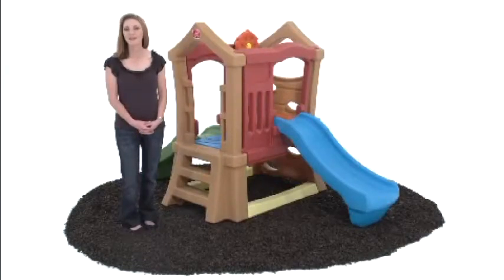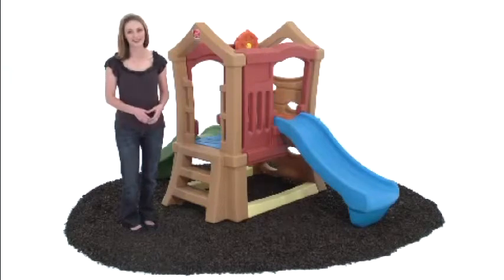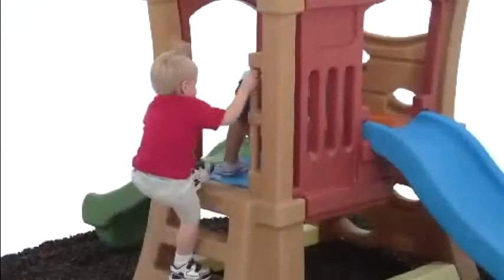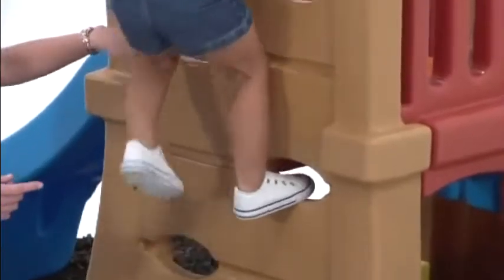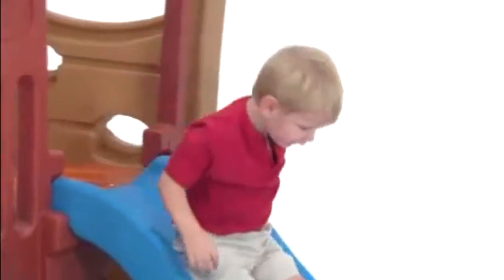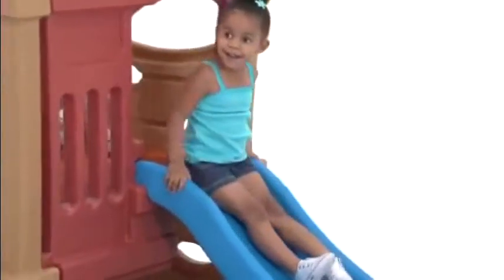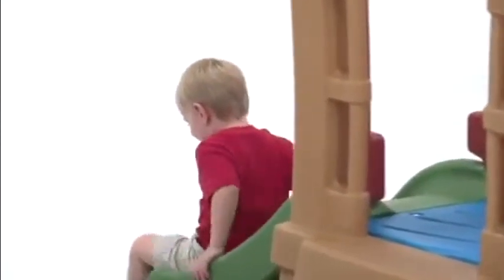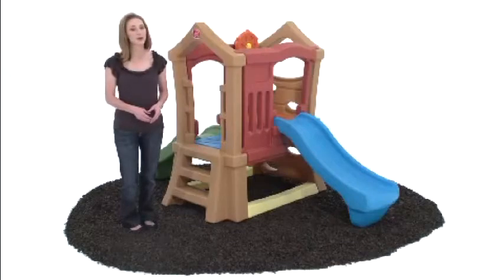STEP2 Play Up Double Slide Climber